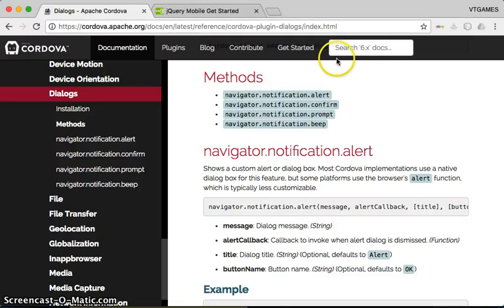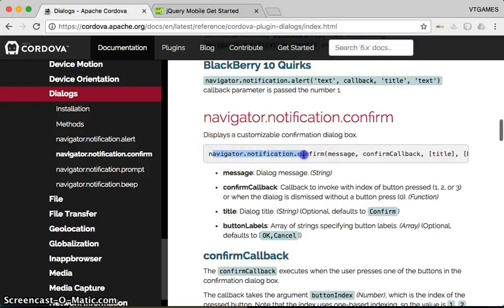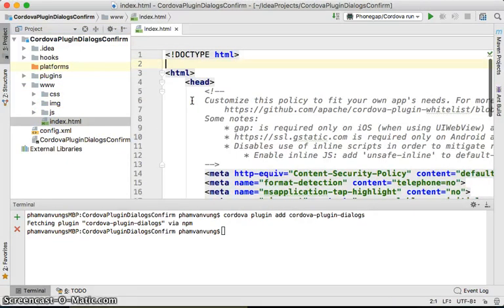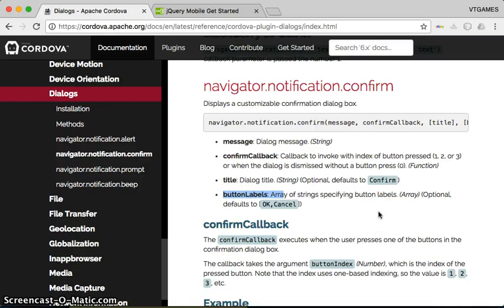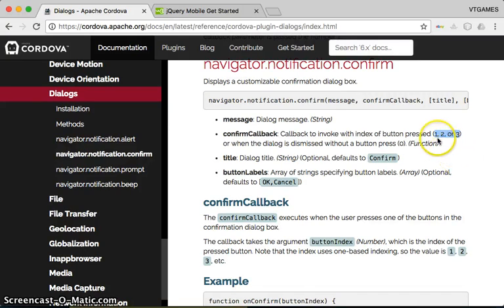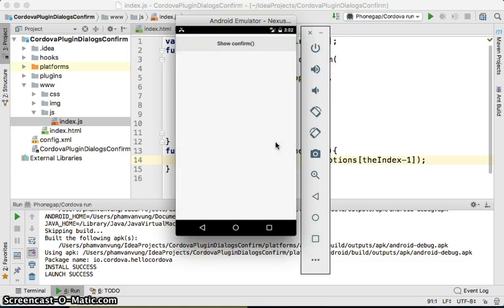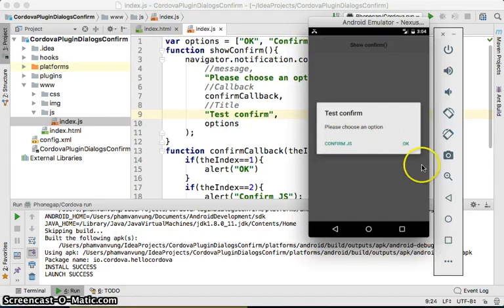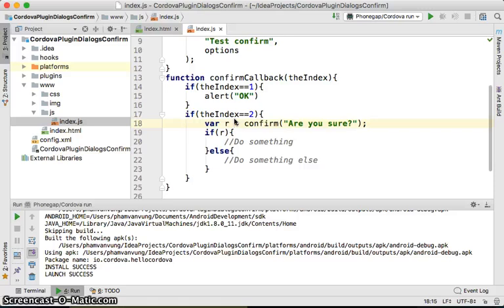PhoneGap/Cordova Plugin Dialogs - Confirm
Cordova Plugin Dialogs - Confirm
This tutorial shows you how to use confirm dialog with PhoneGap/Cordova Dialogs Plugin